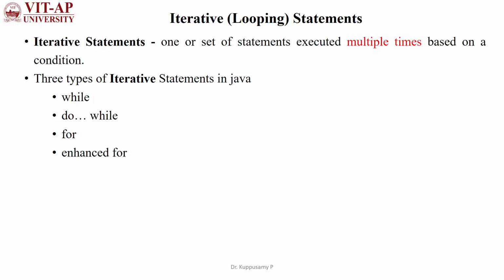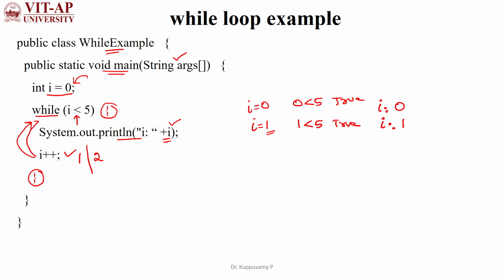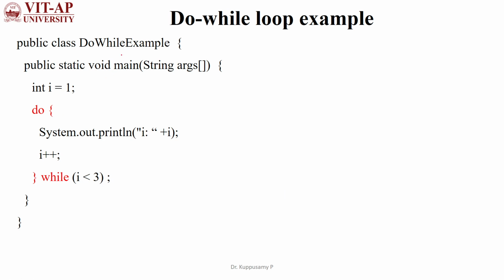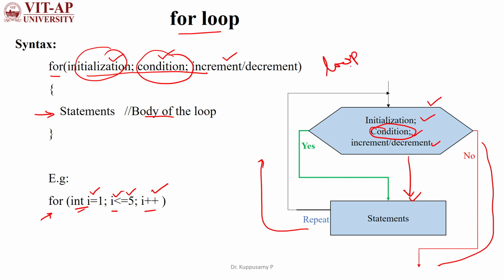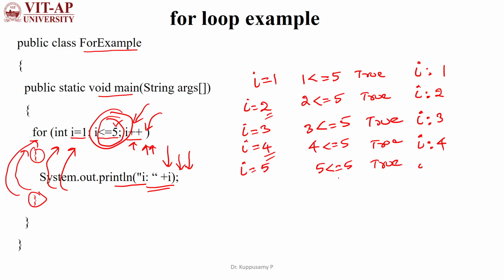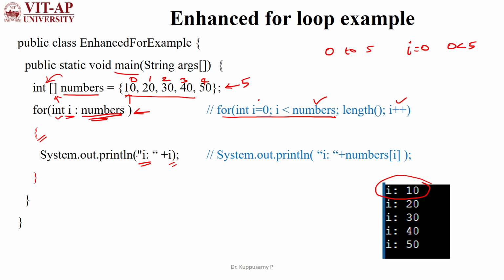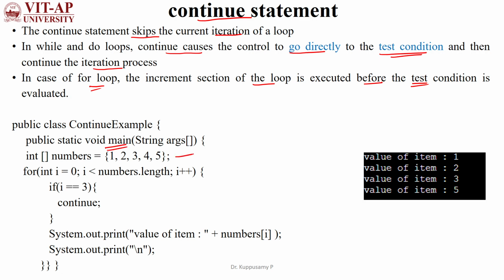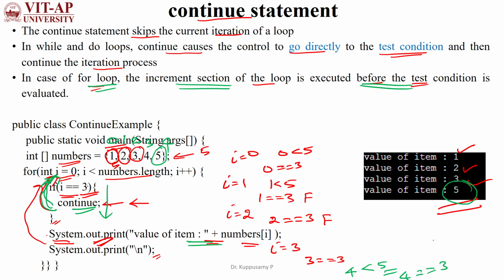21 Iterative Statements - Control Statements (Structures) in Java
Iterative (Repetitive) Statements,
Control Statements (Structures) in Java,